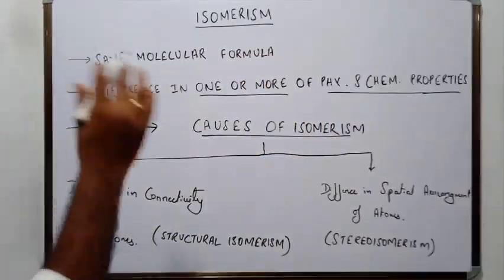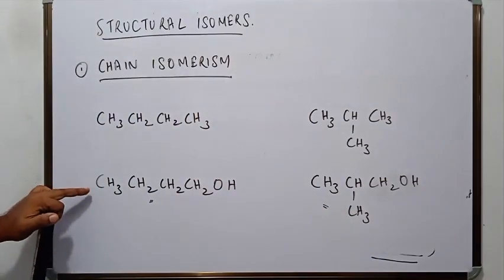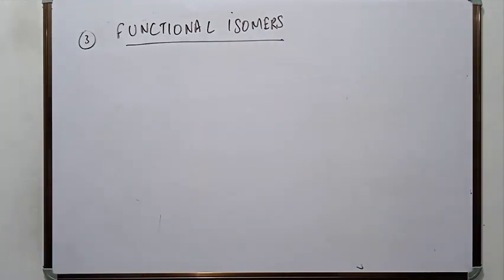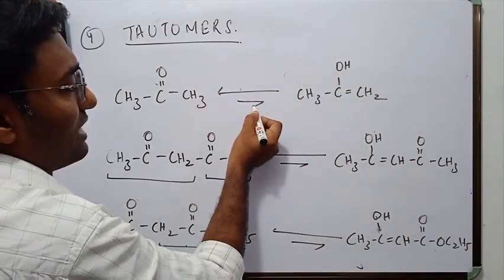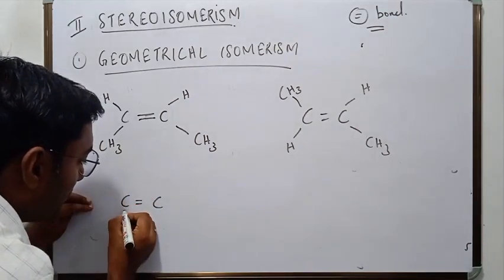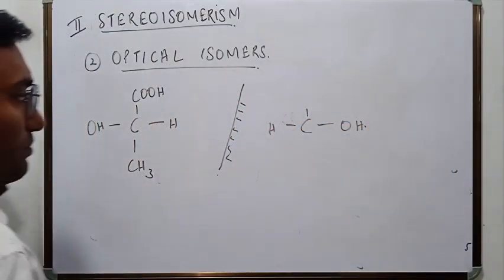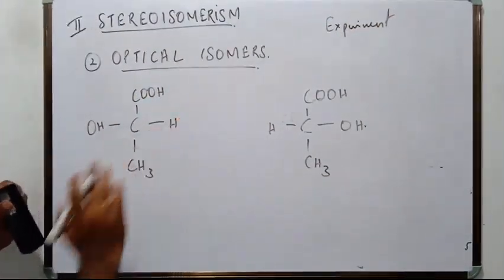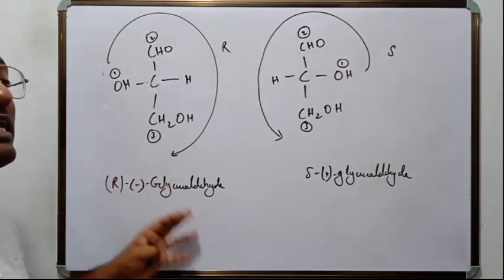Isomerism: Structural and Stereoisomers / Subtypes with examples